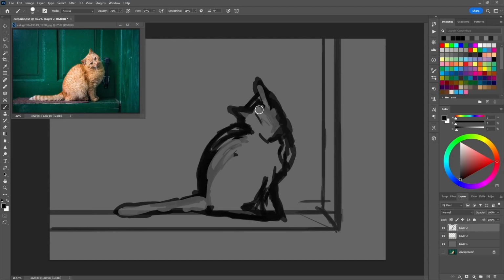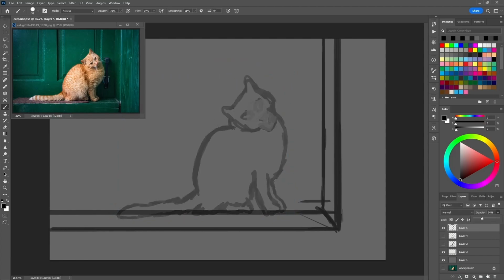Painting This Cat By The Door Again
Heya and welcome to another video. You can see me repaint this 90-minute art challenge from a little while back. I hope you enjoy seeing it develop as I talk about the experience. there is much to learn from reattempting a drawing. I hope you learned something new.